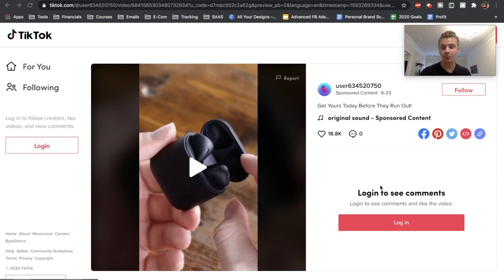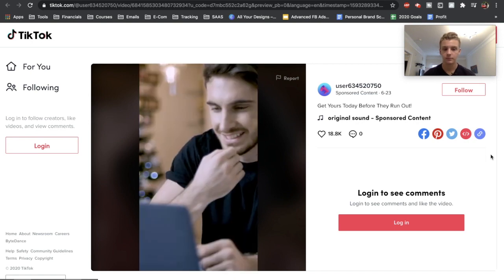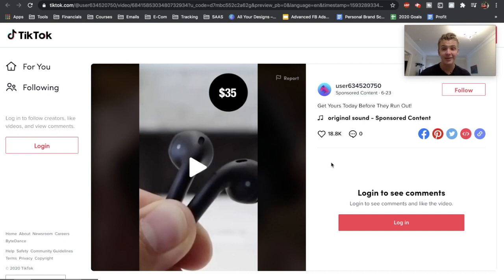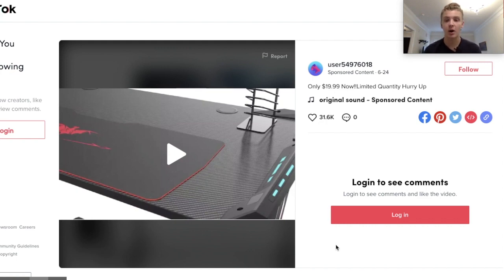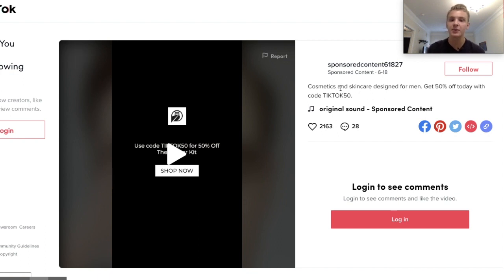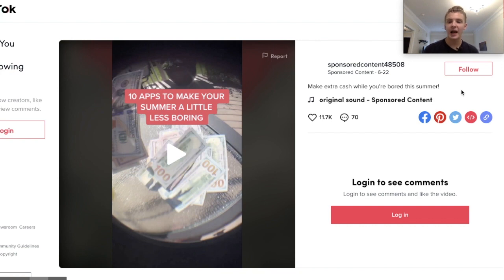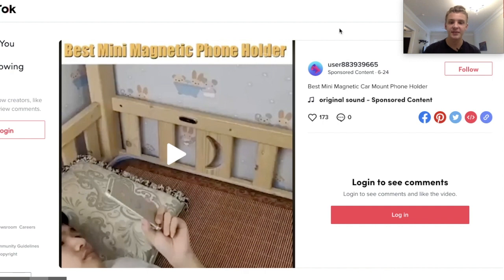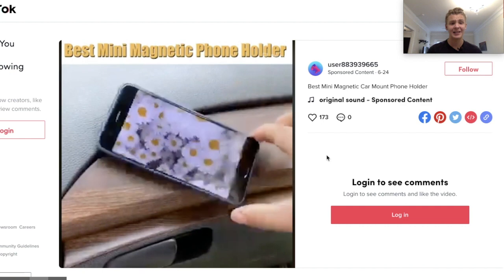Good VS Bad TikTok Creatives (Here's What SELLS)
In this video I compare good TikTok Ads and bad ones, showing how to make TikTok ads that convert! Shopify dropshipping on TikTok is the next wave, and if you want to catch it, you'll NEED to have good creatives. 🌊